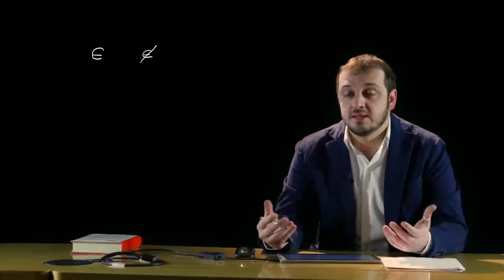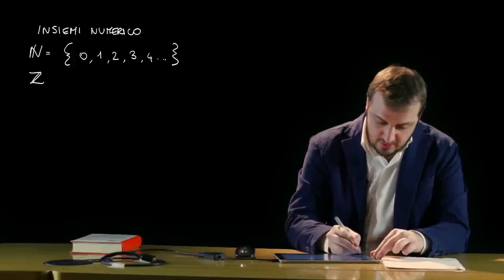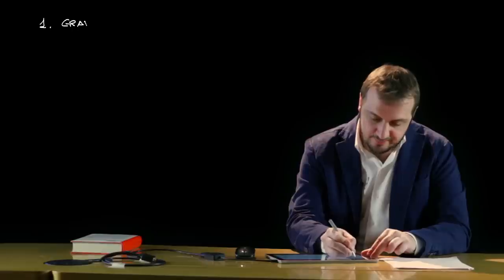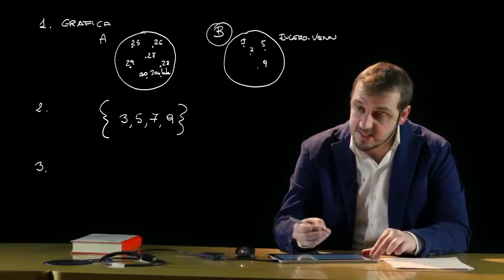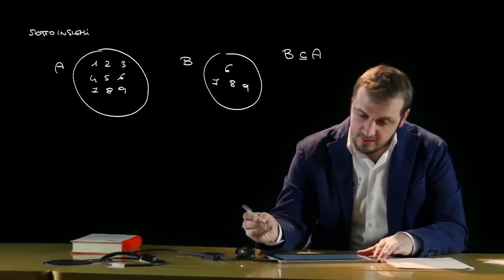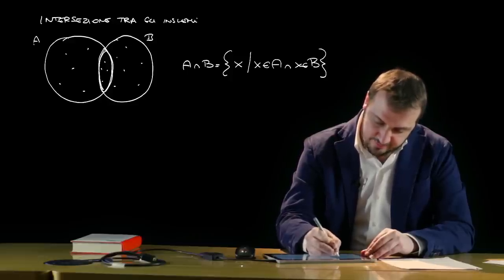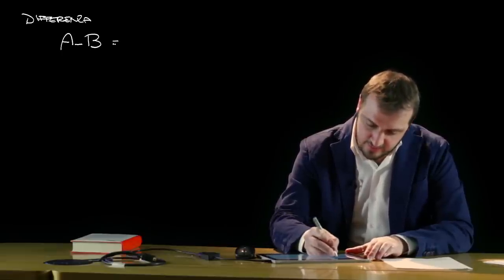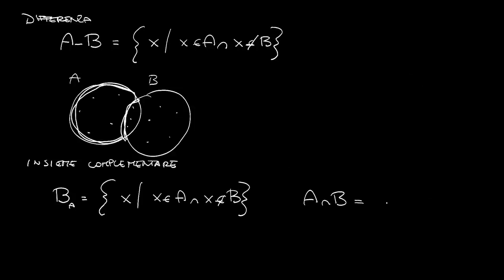Mooc - Thinking of studying Engineering? - Gli insiemi